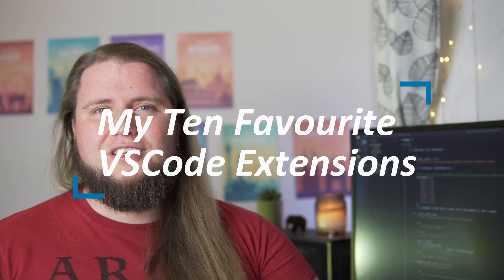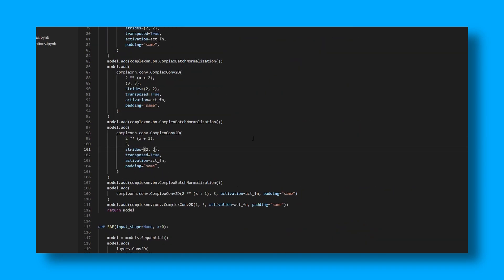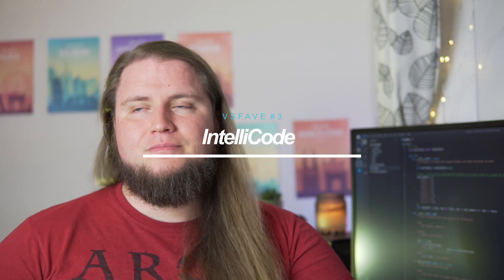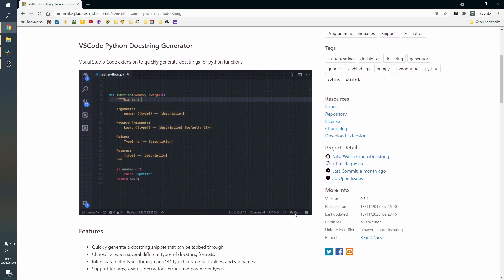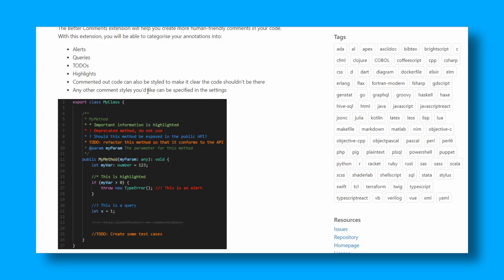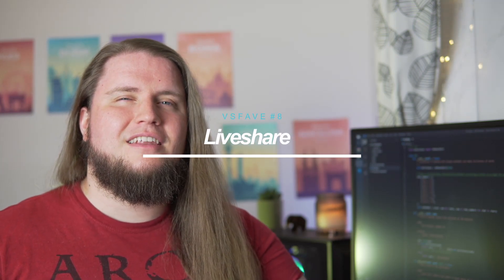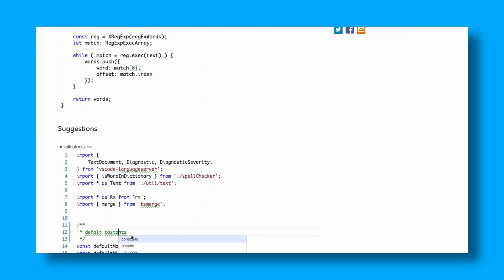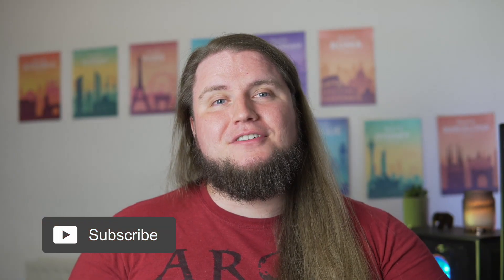STOP writing bad Data Science CODE with these 10 tools in VS Code 🐍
Writing quality code is a problem for many data scientists. How long did you spend searching your last error message? These 10 (+2) VSCode Extensions will help you supercharge you productivity.

(And make your software engineer love that you're at least trying...)
🌐 Links

⏱️ Timestamps

0:00 Intro
00:36 Python, Obviously
01:53 Remote without getting stuck in vim
02:52 Predictive text but make it ✨code✨
03:40 Never miss a docstring again
05:02 Better todos, comments, annotations
05:29 git blame but make it inline
06:00 Dyslexia will thank you
06:15 Stop! Collaborate and Listen.
07:08 Spelcheak ur coat
07:49 Instagram your spaghetti (code)
08:09 Bonus extension for extra Cuteness!
09:01 Outro

👋 Social